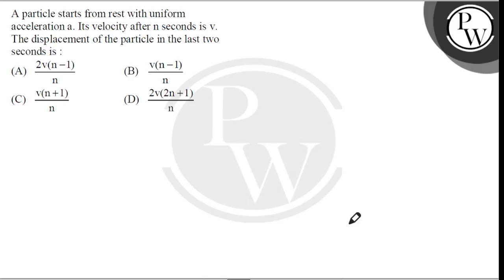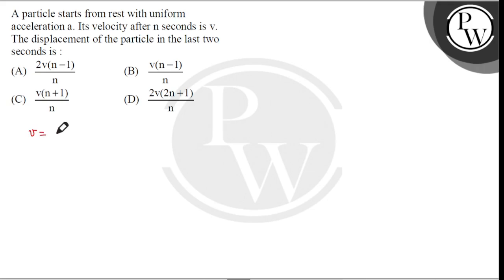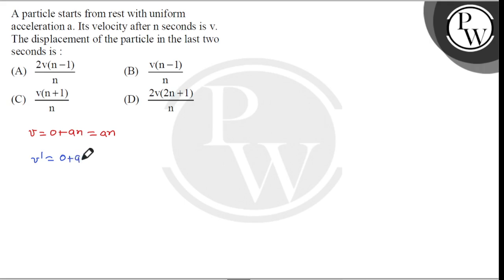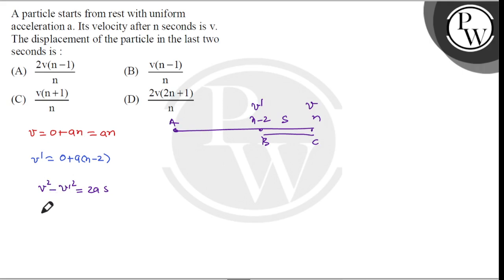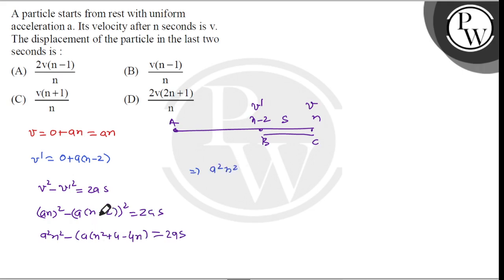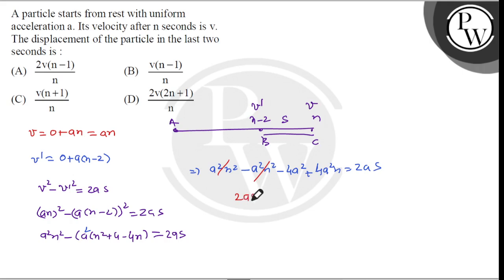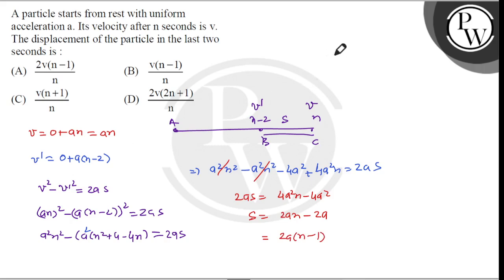A particle starts from rest with uniform acceleration a. Its velocity after \( \mathrm{n} \) sec....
A particle starts from rest with uniform acceleration a. Its velocity after \( \mathrm{n} \) seconds is \( \mathrm{v} \).
\( \mathrm{P} \)
The displacement of the particle in the last two seconds is :
W
(A) \( \frac{2 \mathrm{v}(\mathrm{n}-1)}{\mathrm{n}} \)
(B) \( \frac{\mathrm{v}(\mathrm{n}-1)}{\mathrm{n}} \)
(D) \( \frac{2 \mathrm{v}(2 \mathrm{n}+1)}{\mathrm{n}} \)